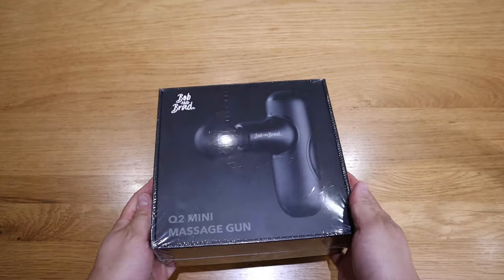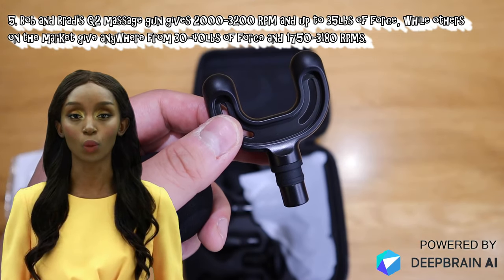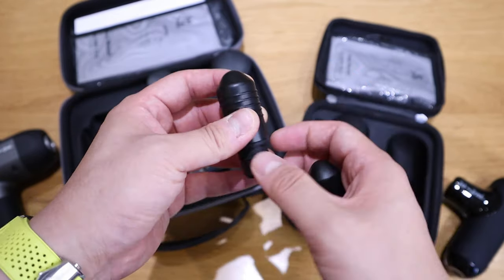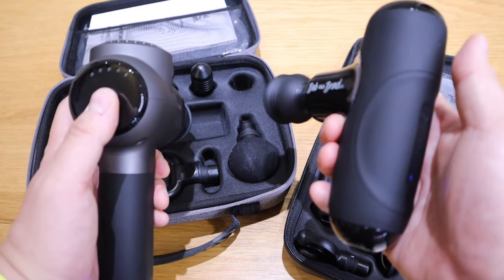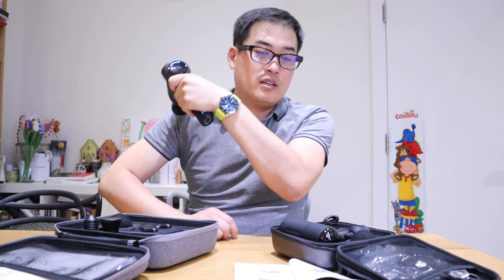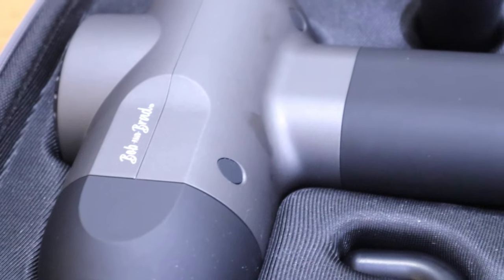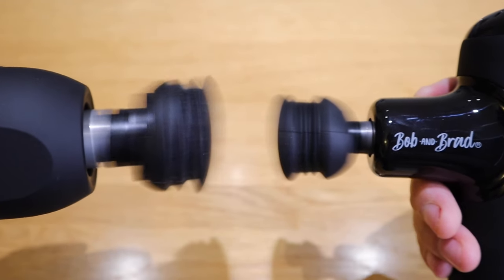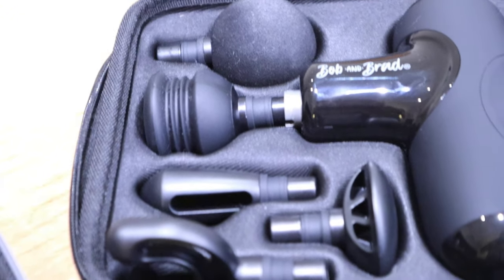[Bob and Brad] C2 Vs Q2 Mini Massage Gun - Which is better?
Bob and Brad C2 Massage Gun

Bob and Brad Q2 Mini Massage Gun